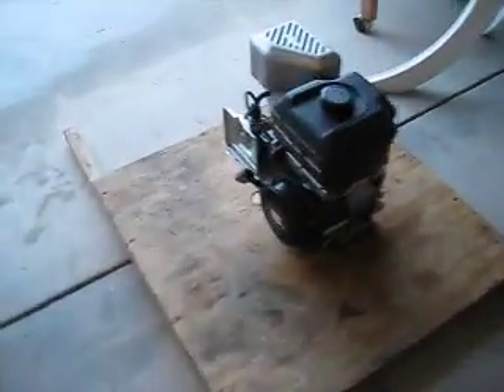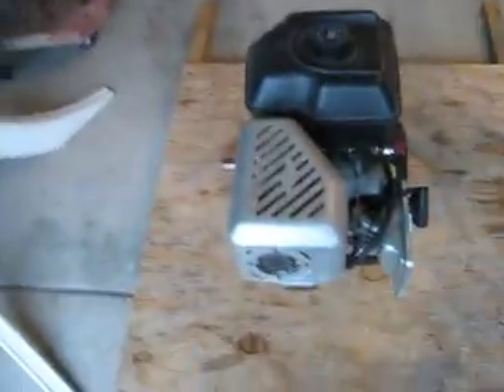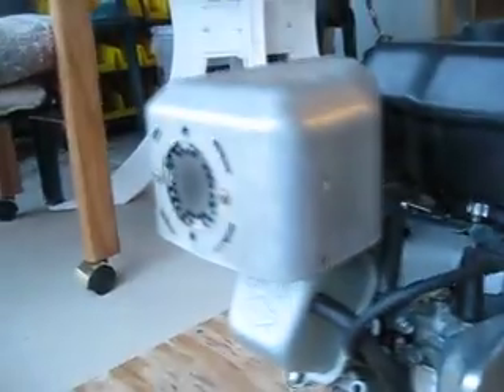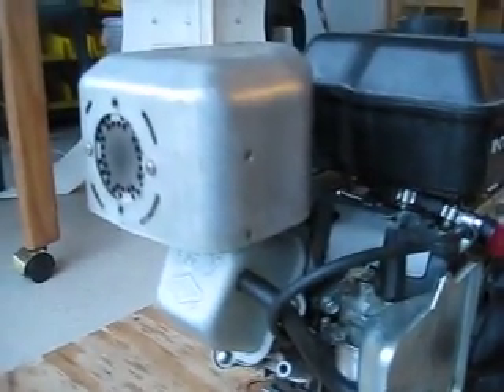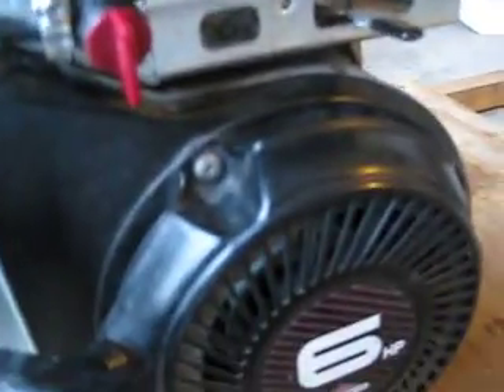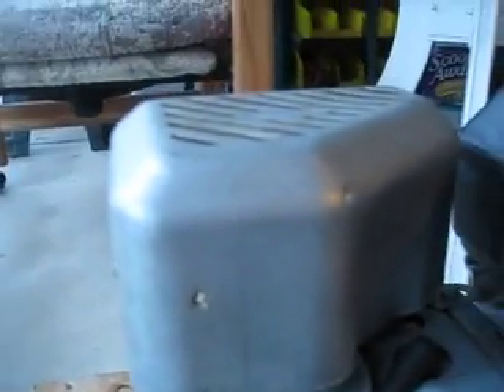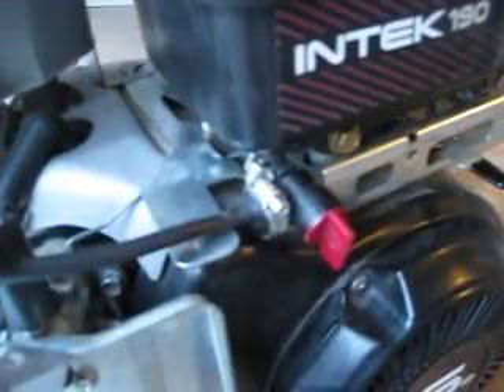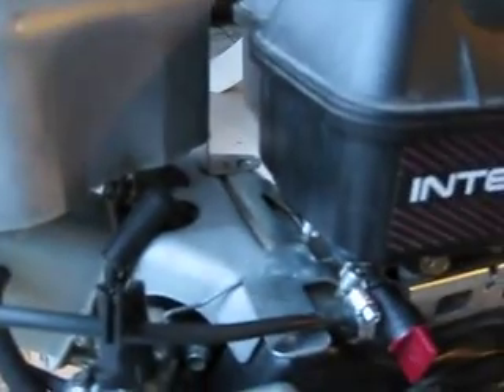ITS ALIVE!!! The 6hp runs after 5 years of sitting!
I got it running off the carb! Now I need to get/build a gocart.